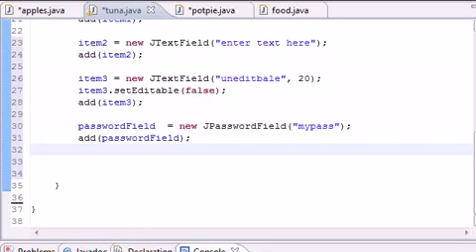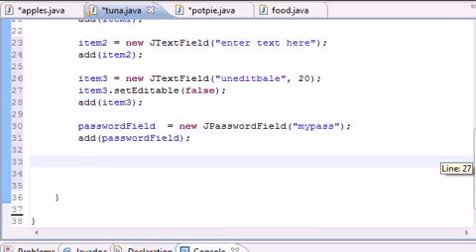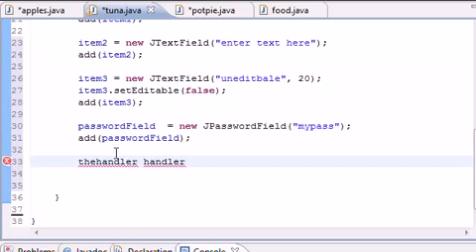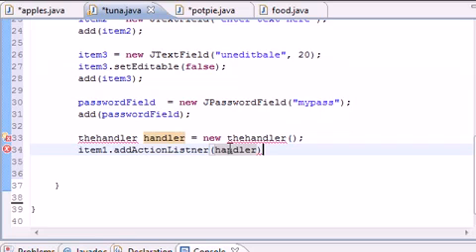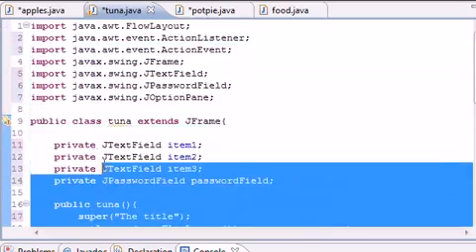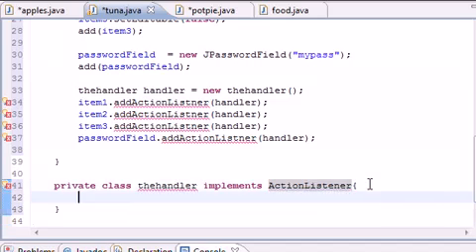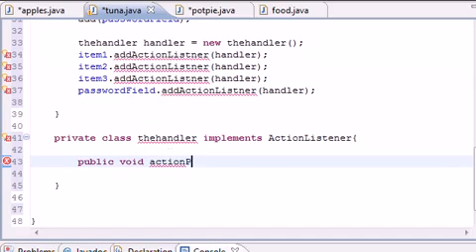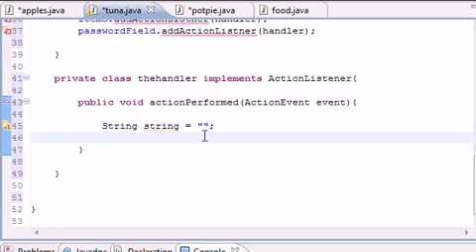Java Programming Tutorial - 53 - ActionListner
Java Programming Tutorials Course Video Lectures